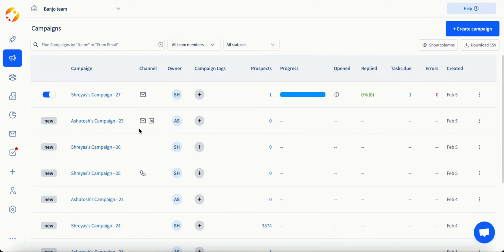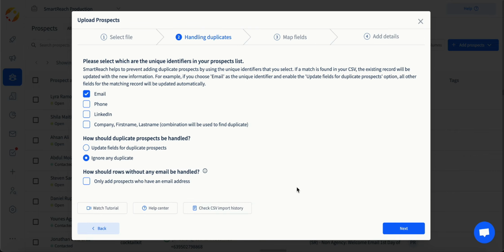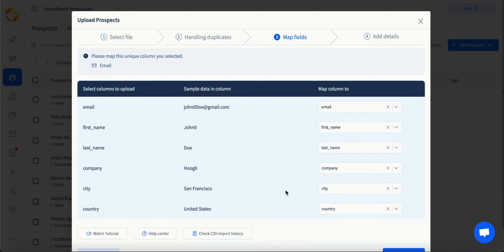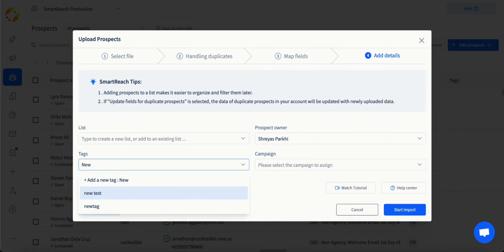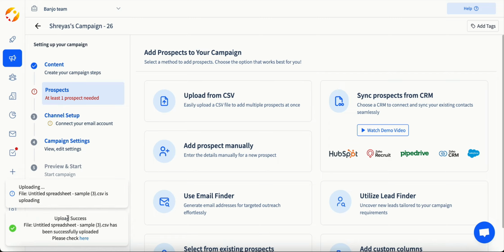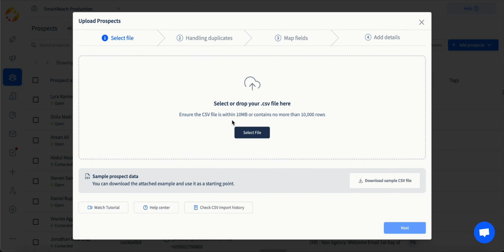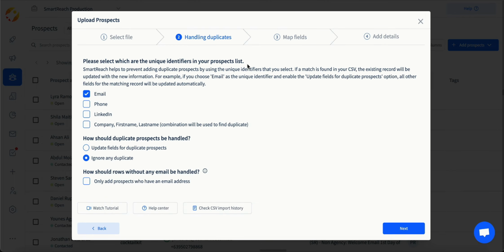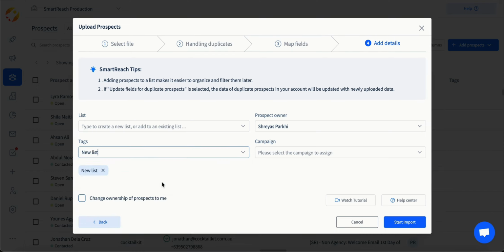How to Upload Prospects to SmartReach.io via CSV (Quick Tutorial)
In this video, we will walk you through a simple method for uploading your prospects, contacts, and leads using a CSV file. You will learn the step-by-step process of uploading leads, ensuring you can quickly and efficiently organize your data.
We will also discuss the benefits of using CSV uploads, including saving time and improving your sales efforts. If you're serious about improving your cold outreach whether that's through cold email, cold calling, LinkedIn outreach, or even WhatsApp outreach this is a game changer. So let's jump right in!

Step-by-step process:
1- First, click on the "Prospect" tab. You can find this in the main dashboard.
2 - Next, click on "Add Prospect." A new option will pop up, and you're almost there!
3 - Now, select "Upload CSV." This is where you'll upload the file with all your prospects.
4 - Choose your CSV file that contains all the prospect information simple, right?
5 - Handle the duplicates.
6 - Map the columns. This means you’ll match up the fields in your CSV file with the ones in SmartReach.io. Don't see a column? No problem, just click on "Add New Column" to add it.
7 - Give it a name, choose the field type, and then click "Add."
8 - Click "Next" to proceed.
9 - Now, select the list or campaign where you want to add these prospects.
10 - Decide how to handle duplicates. SmartReach.io gives you options here whether you want to overwrite, merge, or ignore duplicates.
11 - Finally, click "Start Import." And boom, you're done! Your prospects are now ready to be added to your outreach campaign.

Pro tip: Always double-check your CSV for accuracy because the list is everything. In fact, getting your prospect list right is probably the most crucial step in ensuring the success of your cold outreach campaign.

Why SmartReach.io?
If you don’t already know, SmartReach.io ) is a cold email software with multichannel outreach capabilities via channels like email, LinkedIn, calls and WhatsApp. It also works as a full sales engagement platform. It lets you automate cold email, cold calling, LinkedIn outreach, WhatsApp outreach, and much more all from one place. Whether you’re reaching out to leads, following up, or nurturing relationships, it makes your entire cold outreach process super smooth and efficient.

But here’s the thing: Your prospect list is the foundation of your campaign. If the list is inaccurate or poorly targeted, your entire outreach will fall flat. Make sure you're uploading the right contacts to get the best results.

Good luck with your SmartReach.io campaigns, and happy prospecting!

Follow SmartReach.io on other platforms.